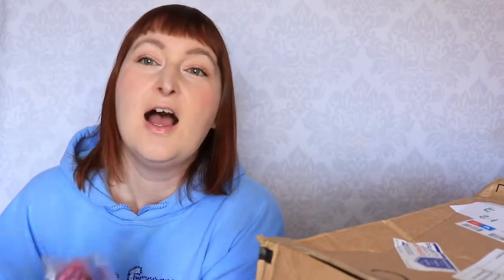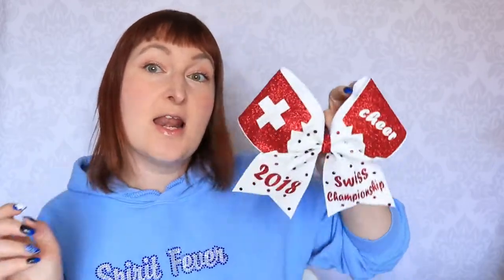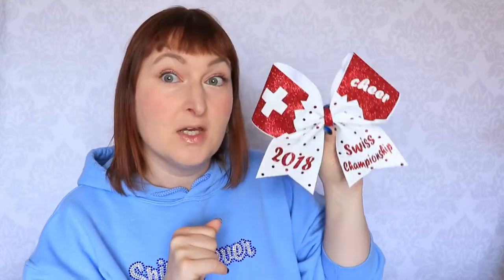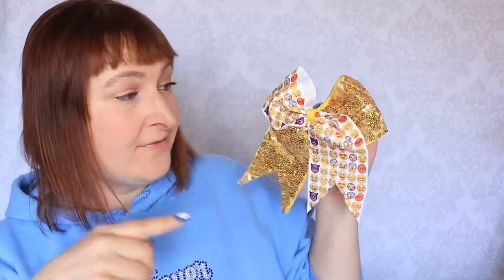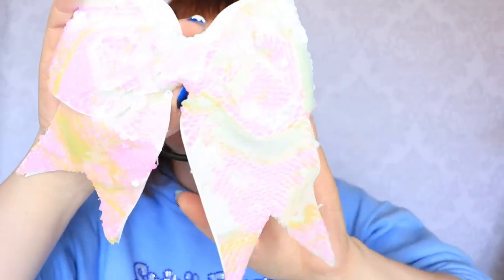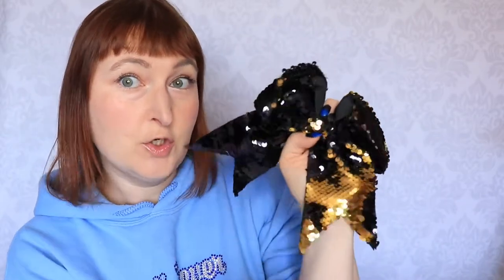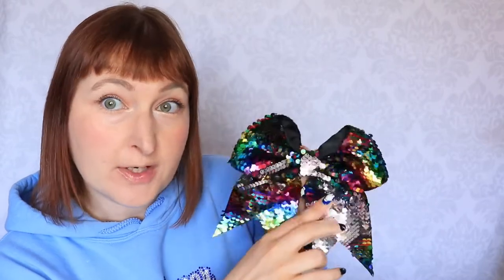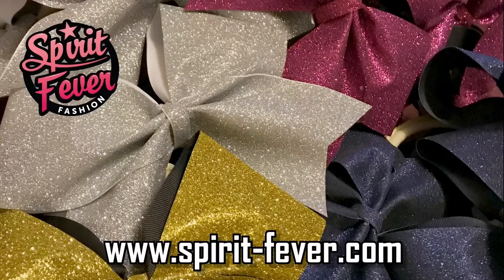Unboxing New Bows - Spirit Fever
Let’s unbox more bows: the special edition for the Swiss Championship 2018 and tons of new designs. All are stock cheerleading bow to sell at the Swiss Championship.